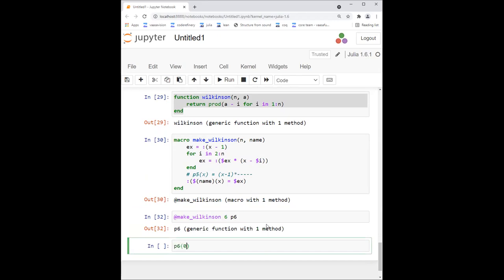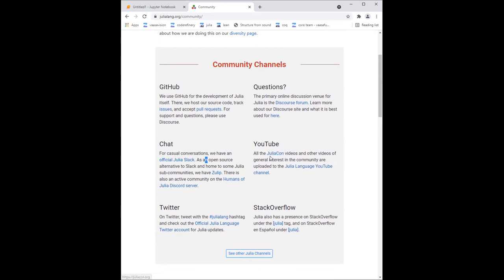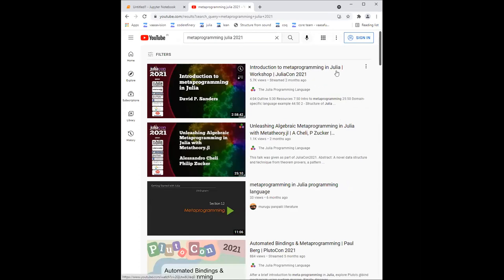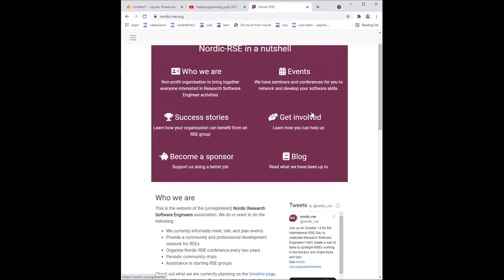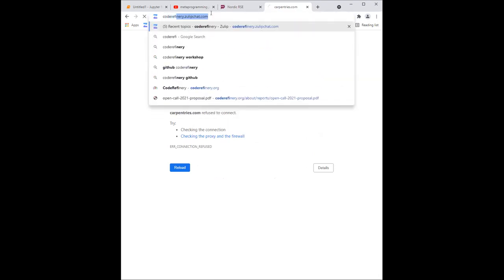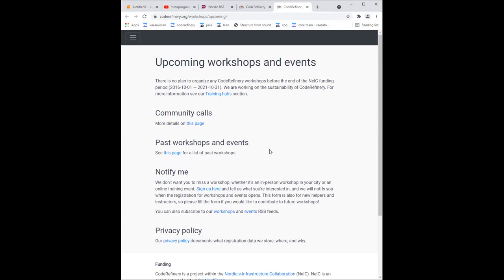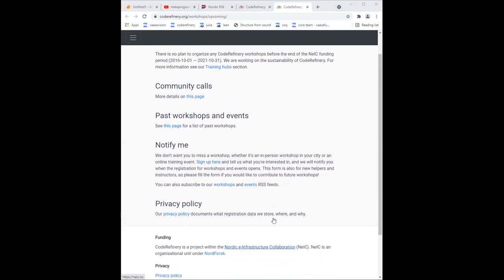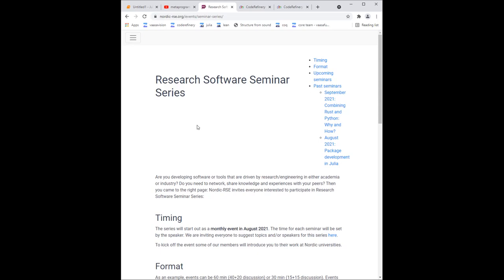10 Outro - Introduction to Julia